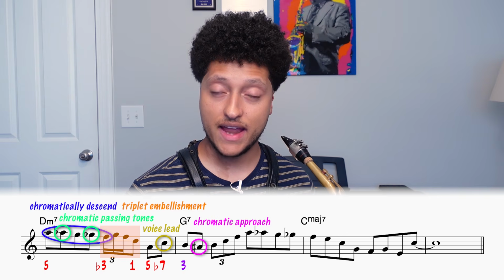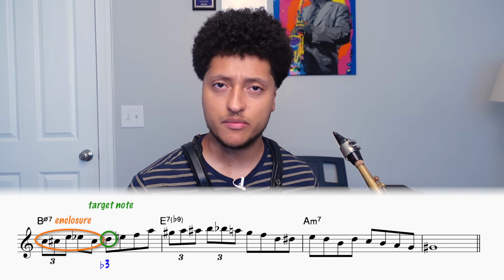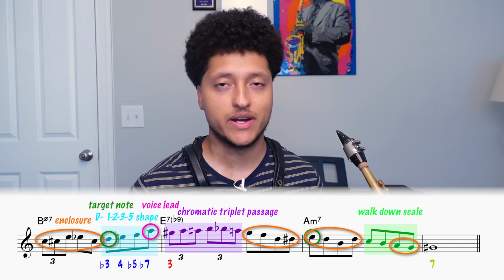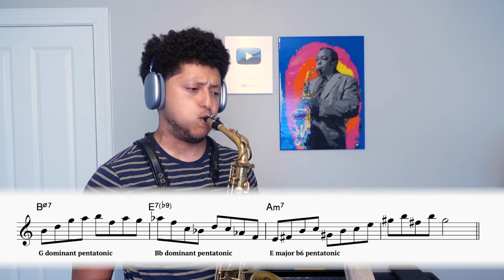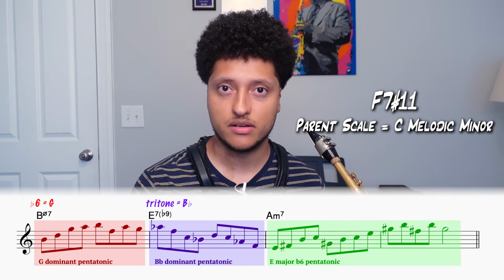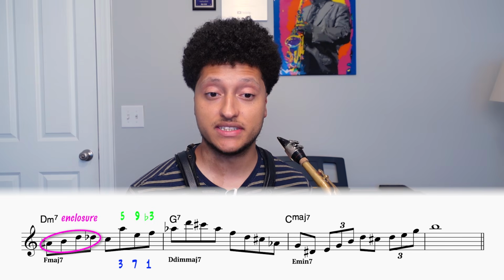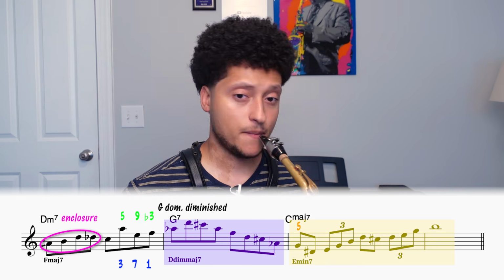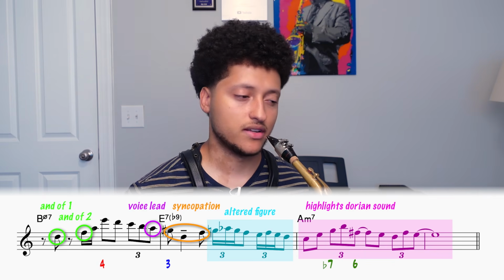6 Ways to Upgrade Your Bebop Solos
0:00 Intro
1:15 Bebop Scales & Passing Tones
3:55 Chromatic Approach Notes & Enclosures
6:03 Substitutions
8:27 Pentatonics
11:29 Upper Structures
15:01 Rhythmic Variation
16:58 Outro

Nathan Graybeal is the CEO of Jazz Lesson Videos, Assistant Director of the Global Jazz Workshop, and a Nexus Saxophones Artist. Well-known for his YouTube persona "Saxologic,” Nathan obtained a bachelor’s degree in both jazz and classical saxophone performance from East Carolina University and a master’s degree in studio jazz performance from the University of Miami. Originally an avid drawer then animator, he has transferred his love for art to saxophone. He spreads his infectious passion to inspire others in finding the joy of improving in music through online content.